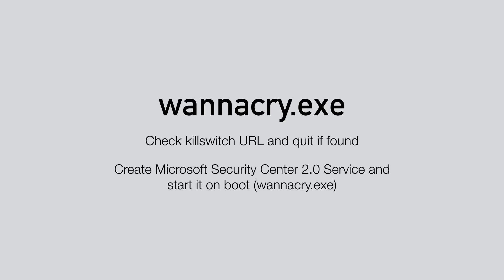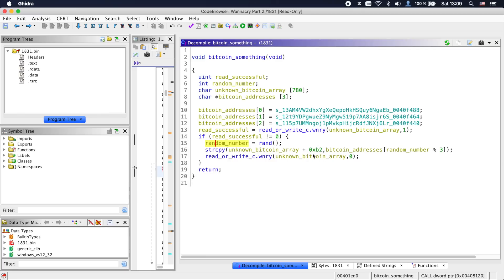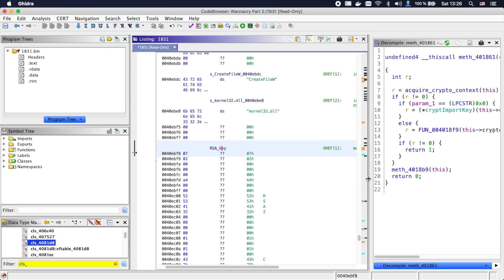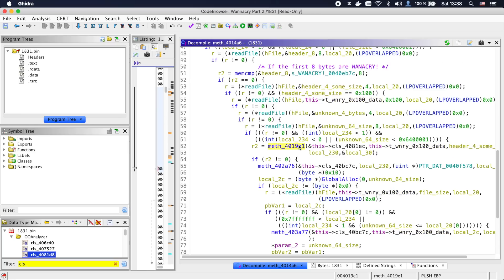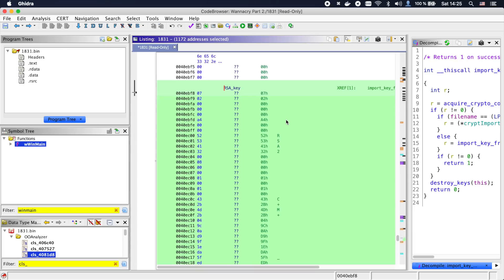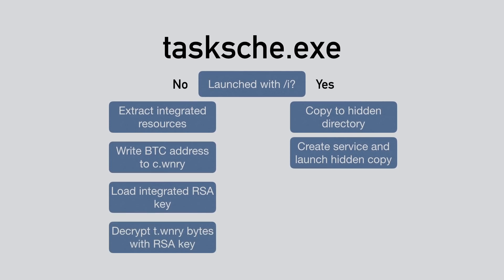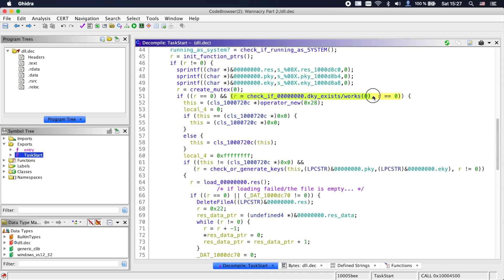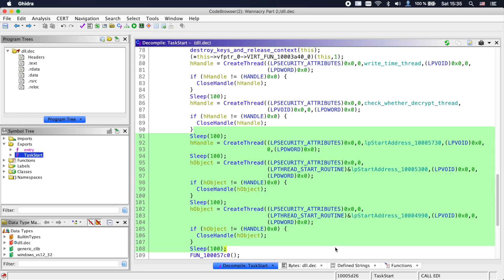Reversing WannaCry Part 2 - Diving into the malware with Ghidra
In the second video of the "Reversing WannaCry" series we continue to dive into the malware and find some encrypted components and the first traces of the decryption & encryption functionality of the ransomware. We also learn how to use OOAnalyzer to easily reverse engineer C++ code in Ghidra!